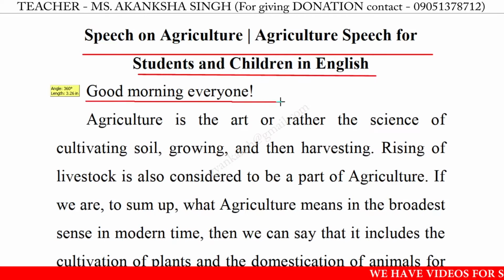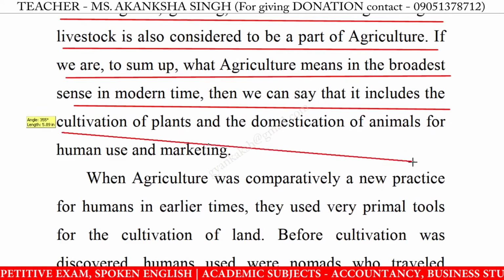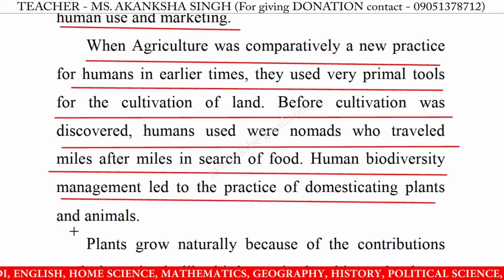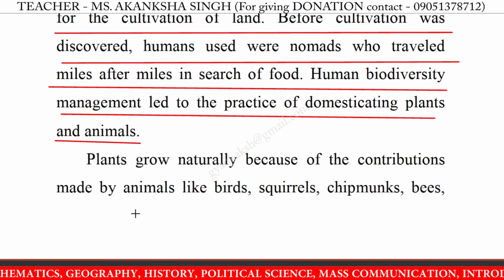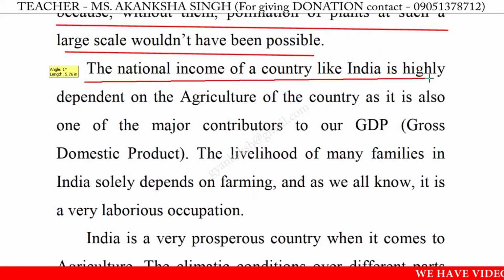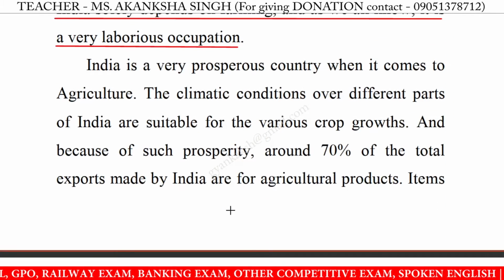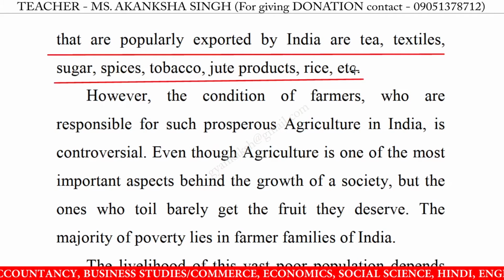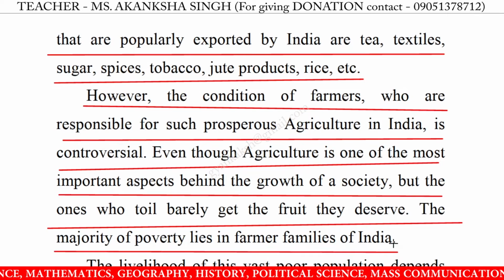Speech on agriculture in english | Best Speech on agriculture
Speech on agriculture in english | agriculture speech in english

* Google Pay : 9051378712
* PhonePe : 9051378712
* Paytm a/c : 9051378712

agriculture easy speech,
agriculture speech,
agriculture speech for class 10,
agriculture speech for class 12,
agriculture speech for class 3,
agriculture speech for class 6,
agriculture speech for class 8,
agriculture speech in english,
speech on agriculture,
speech on agriculture for class 10,
speech on agriculture for class 12,
speech on agriculture in english,
speech on agriculture in english 2022,
speech on agriculture in english for school students,
speech on agriculture in english for students 2022,
write a short speech on agriculture,
best speech on agriculture in english,
agriculture speech 2022,
agriculture speech in english 2022,
agriculture speech in english for class,
agriculture speech in english for students,
short speech on agriculture,
speech on agriculture for class 11,
agriculture speech for class 1,
agriculture speech for class 11,